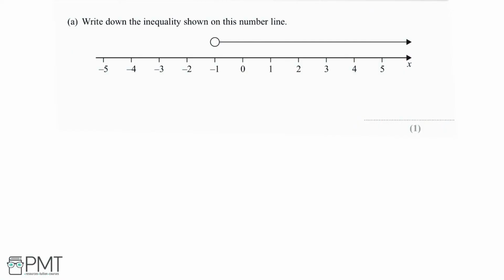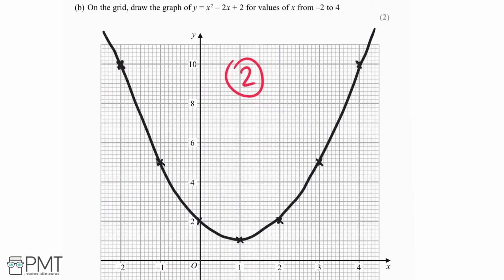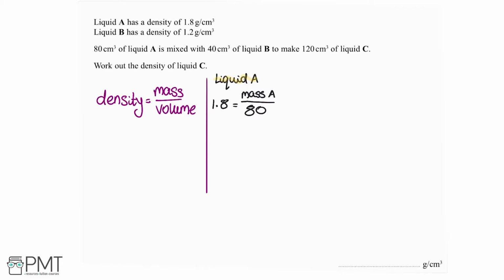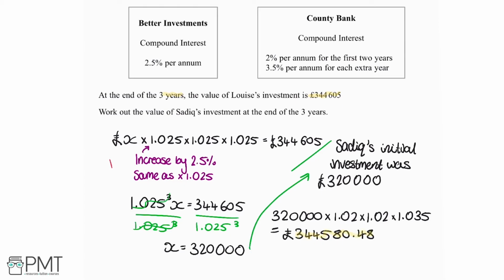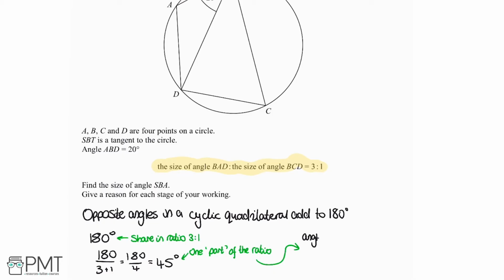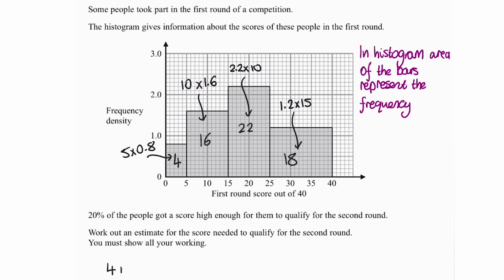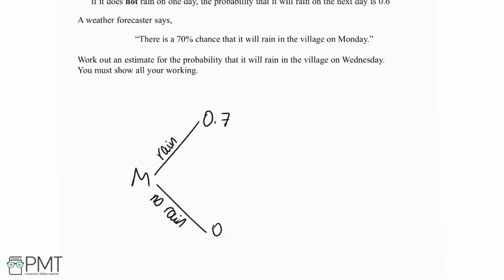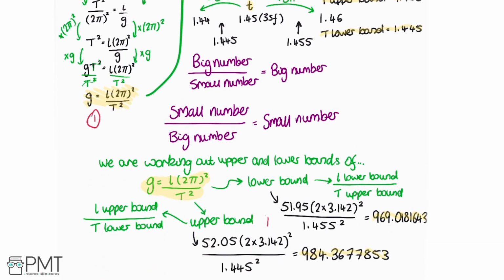Maths GCSE - November 2021 Paper 2 (H) | PMT Education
These are model solutions for Maths GCSE Paper 2 (H), November 2021 series.

You can download a PDF copy of the solutions, as well as the question paper and mark scheme for this and all other GCSE Maths Paper 2 papers

0:00:00 Intro
0:00:09 Question 1 -Inequalities
0:01:33 Question 2 - HCF/ LCM
0:05:16 Question 3 - Distance-time Graphs
0:08:29 Question 4 - Graphs of Linear Equations
0:11:39 Question 5 - Pythagoras Perimeter Problem
0:14:14 Question 6 - Trig Ratios
0:17:48 Question 7 - Density
0:19:35 Question 8 - Cumulative Frequency Error
0:22:27 Question 9 - Box Plots
0:27:02 Question 10 - Compound Interest
0:30:50 Question 11 - Line Equations
0:35:47 Question 12 - Expanding Triple Brackets
0:38:36 Question 13 - Product Rule for Counting
0:39:33 Question 14 - Circle Theorems
0:42:53 Question 15 - Cosine Rule and Area
0:46:05 Question 16 - Iteration
0:49:51 Question 17 - Histograms
0:52:46 Question 18 - Translations and Reflections of Functions
0:57:29 Question 19 - Similar (2D/3D)
1:00:28 Question 20 - Probability of Events
1:05:05 Question 21 - Bounds

- and they're all totally free! These include detailed notes, flashcards, mind maps, definitions and questions by topic for GCSE Science, Geography and English. We are developing a new GCSE Maths revision section which is coming soon!